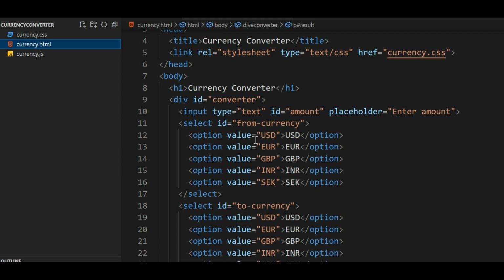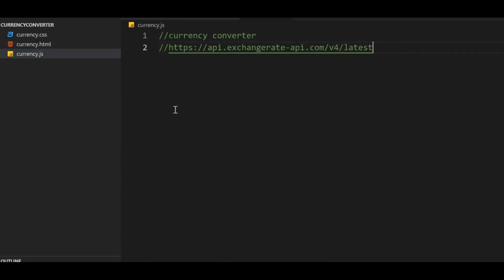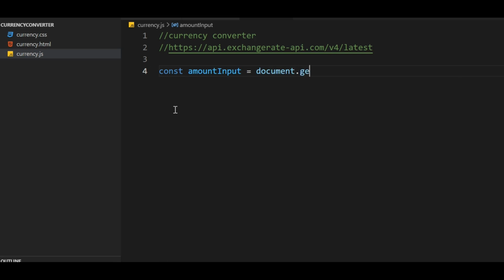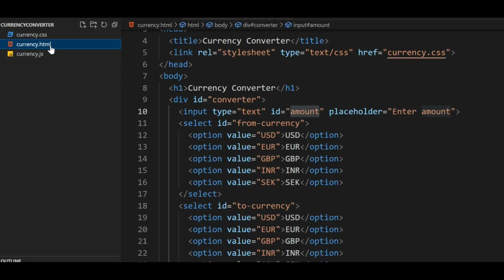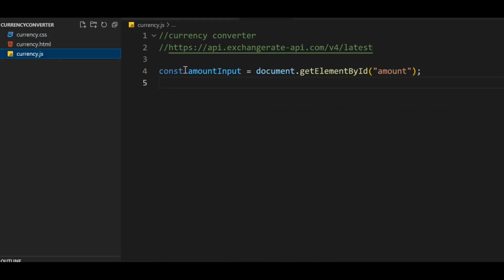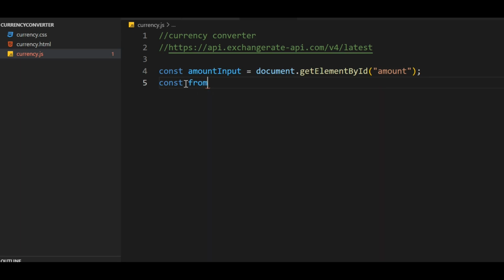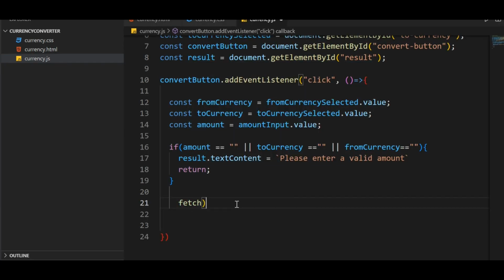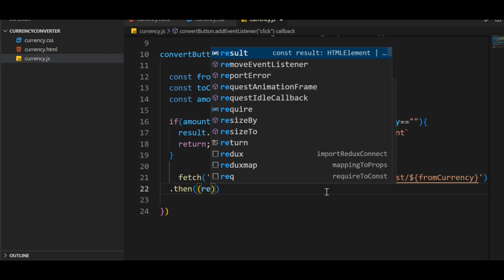Javascript for beginners #5 "currency converter"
Don't know where to start with coding? start working on mini projects.

In this tutorial, you'll learn how to use JavaScript, the Fetch API, and an external API to build a currency converter that can convert an amount from one currency to another. The converter will retrieve the latest exchange rates from the external API and use them to perform the currency conversion. You'll learn how to manipulate the Document Object Model (DOM), handle asynchronous operations using promises, and use arrow functions to define callback functions.

You'll learn:

🫰 DOM manipulation: Document Object Model (DOM).

🫰 Fetch API: The code uses the Fetch API to make an HTTP request to an external API and retrieve data in JSON format.

🫰 Promises: The code uses promises to handle asynchronous operations.

🫰 The fetch() method returns a promise that resolves to the Response object representing the response to the HTTP request.

🔜Arrow functions: The code uses arrow functions to define the callback function for the addEventListener() method and the then() method.

Template literals: The code uses template literals to construct a string that displays the result of the currency conversion.